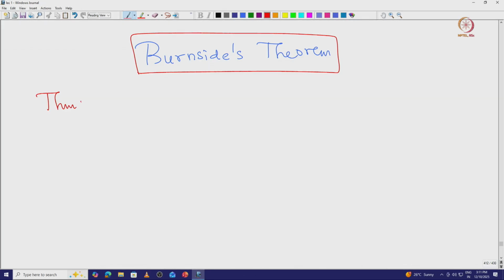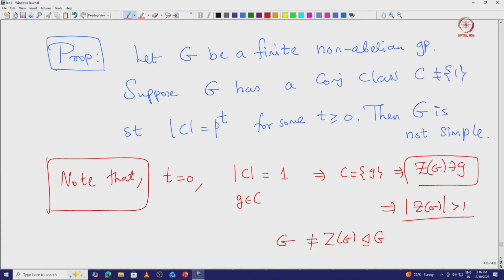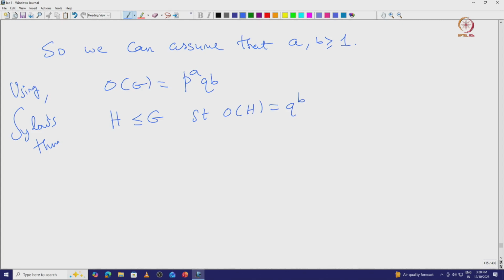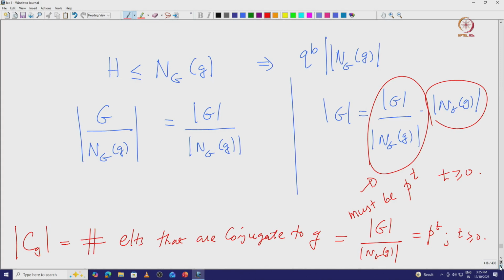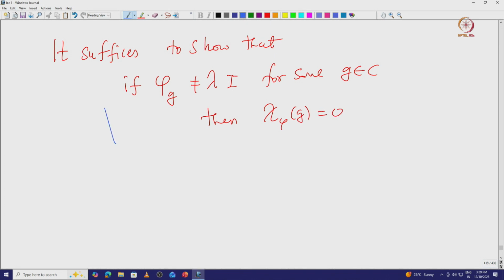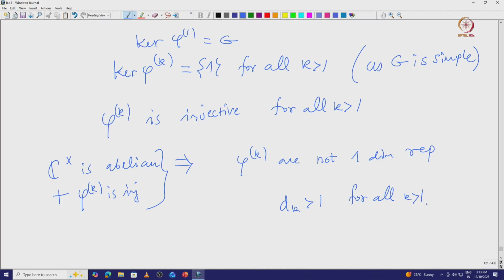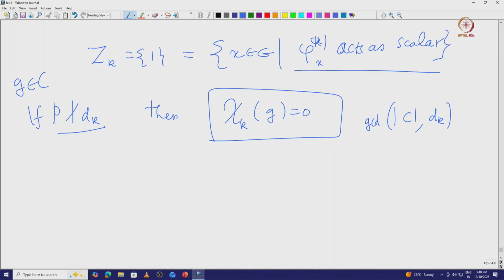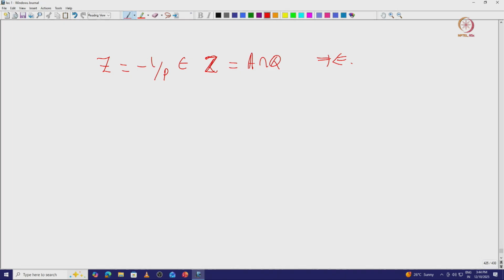Lec 32 Burnside Theorem and its proof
Prime order, simple group, conjugacy classes, Burnside theorem, Normalizer of an element of group